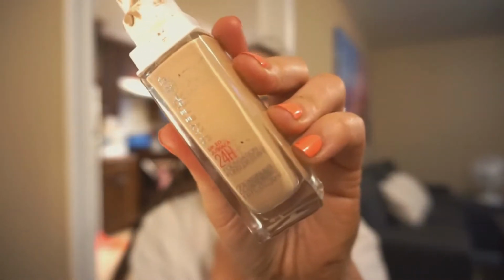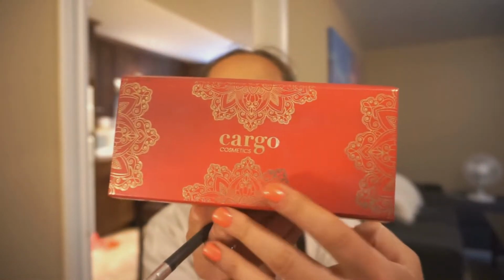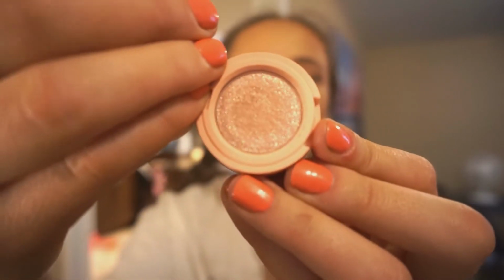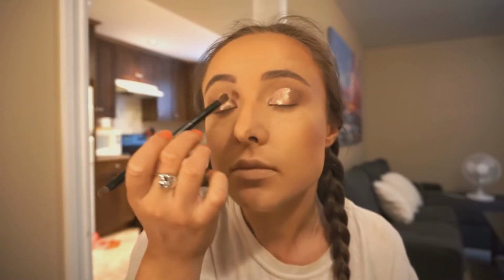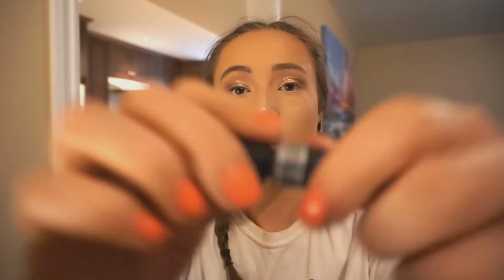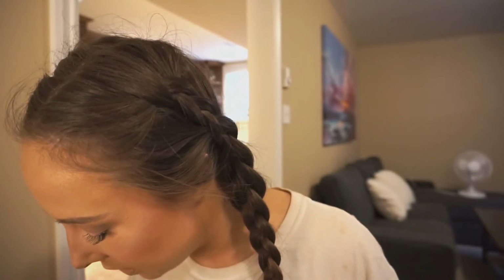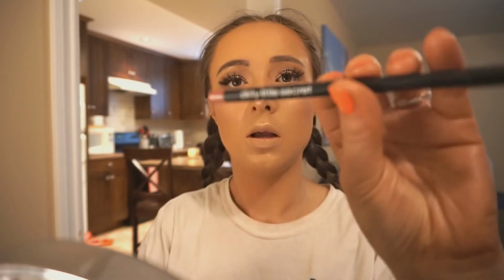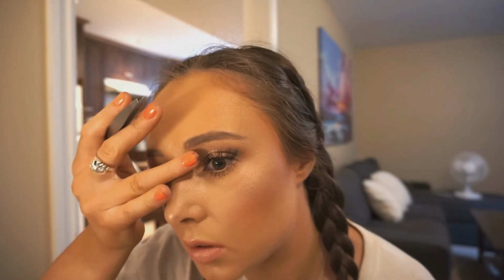Very Chatty GRWM - How I apply individual lashes!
Hey everyone!
It's been a hot minute since I've uploaded a video. I thought a chit chat grwm would be fitting as I ease my way back into uploading. It's long and I ramble.
One of the areas I focus on in this video is how I apply individual lashes! The lashes previously belong to a strip lash but work really well as individuals!